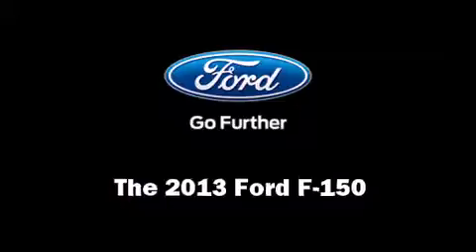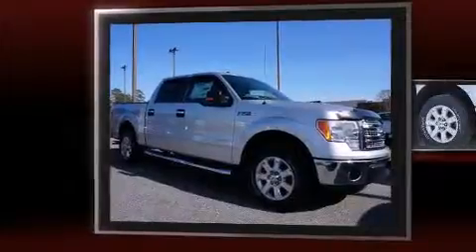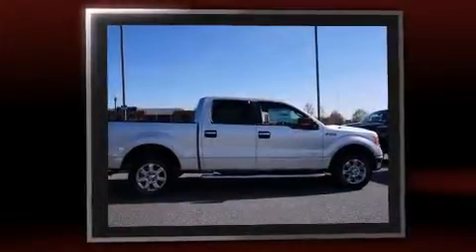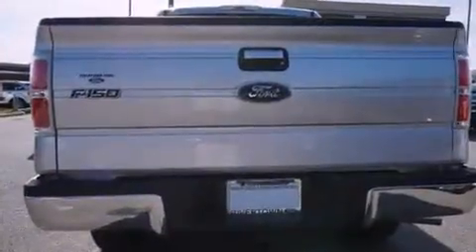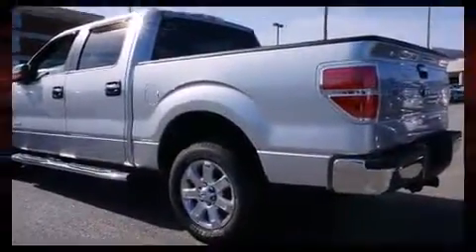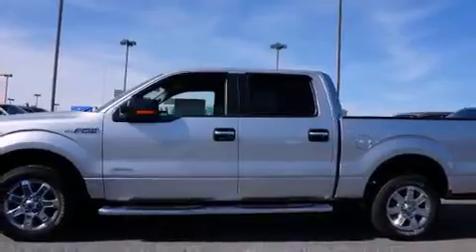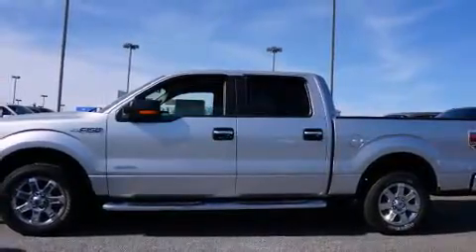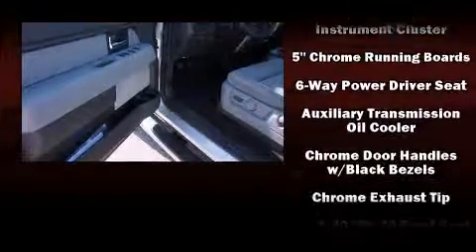2013 Ford F-150 XLT in Columbus, GA 31904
Rivertown Ford
1680 Whittlesey Road
in Columbus, GA 31904

Discerning drivers will appreciate the 2013 Ford F-150. It features an automatic transmission, rear-wheel drive, and a 3.5 liter 6 cylinder engine. Turbocharger technology provides forced air induction, enhancing performance while preserving fuel economy. The following features are included: power door mirrors, power windows, remote keyless entry, cruise control, an overhead console, a trailer hitch, and more. Audio features include a CD player with MP3 capability, steering wheel mounted audio controls, and 4 speakers, providing excellent sound throughout the cabin. Ford also prioritized safety and security by including: head curtain airbags, front SIDE impact airbags, traction control, a security system, and 4 wheel disc brakes with ABS. Electronic stability control ensures solid grip atop the road surface, no matter how challenging the driving conditions. Our team is professional, and we offer a no-pressure environment. They'll work with you to find the right vehicle at a price you can afford. Come on in and take a test drive!